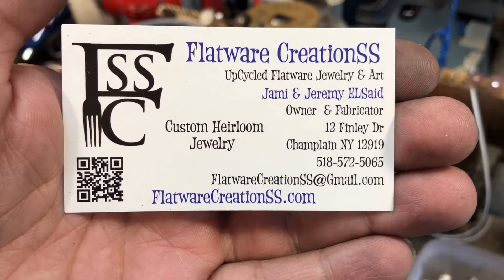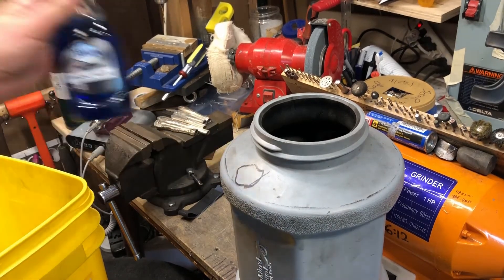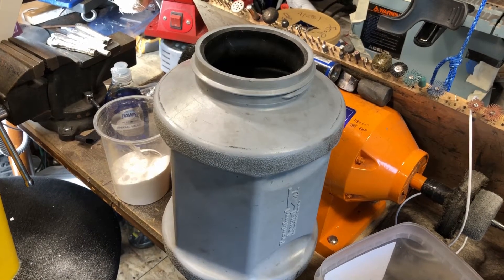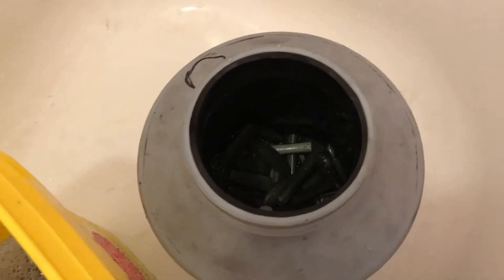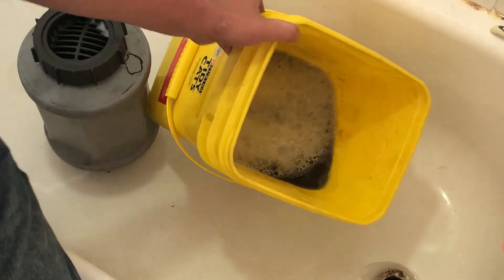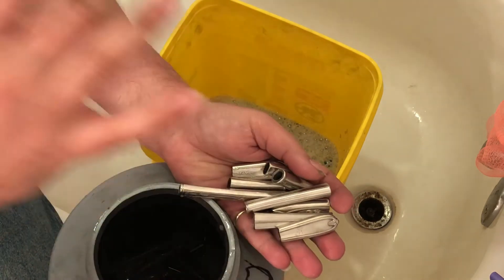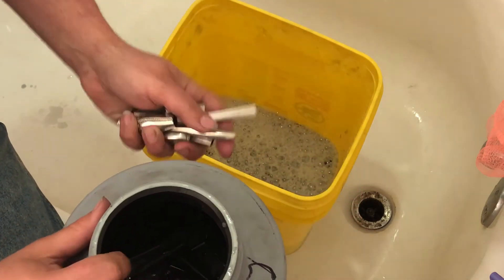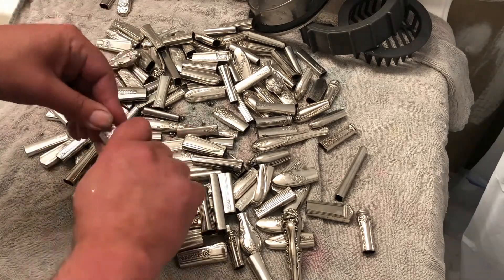This is my Tumbler set up for hollow handled knife refrigerator magnets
This is how I set up my tumbler. Iuse the borax as a abrasive in the tumbling process. And the Dawn to break up the grease and residue.
Just so that it is said
I am willing to buy another drum later on if the borax or Dawn eventually breaks down the rubber inside the drum. This is a risk that I'm willing to take. Do so at YOUR own risk.